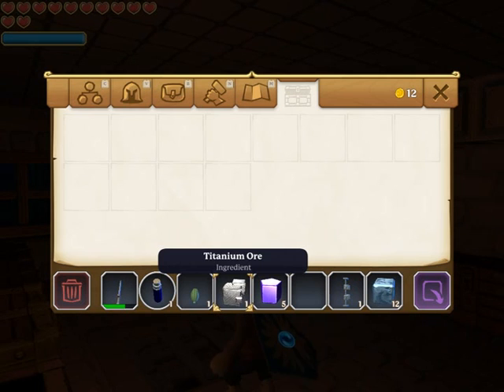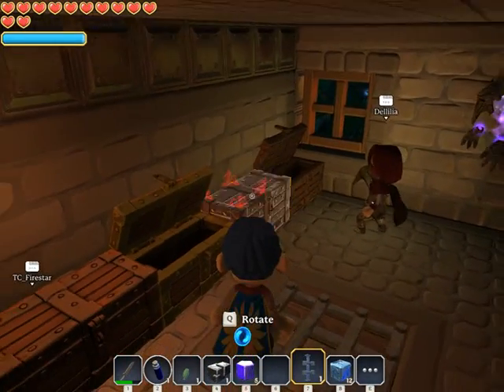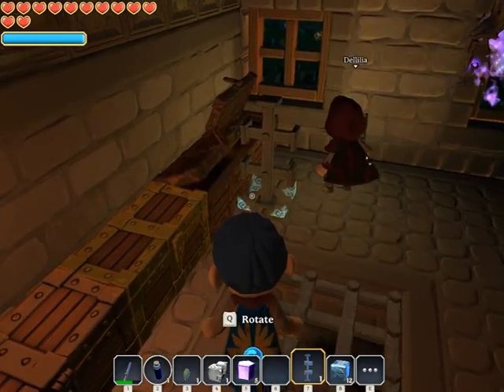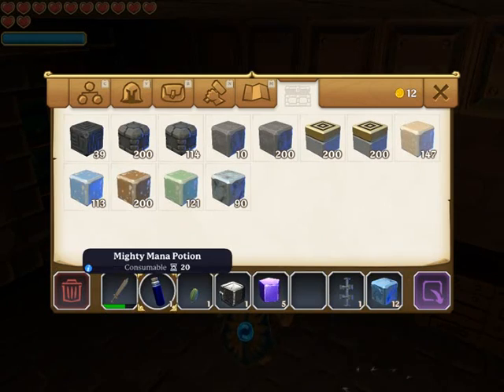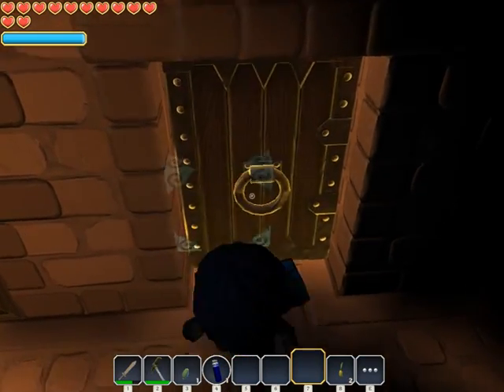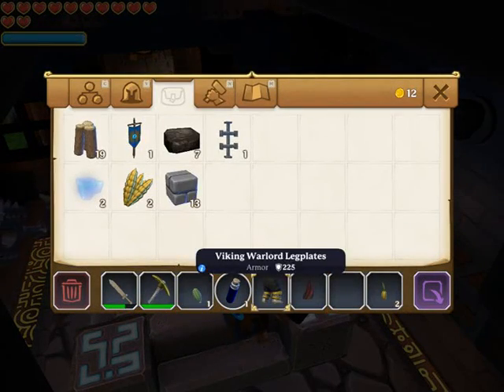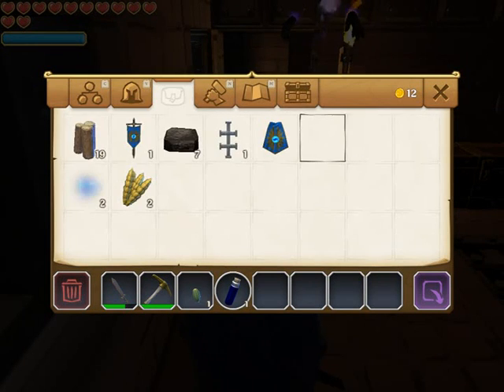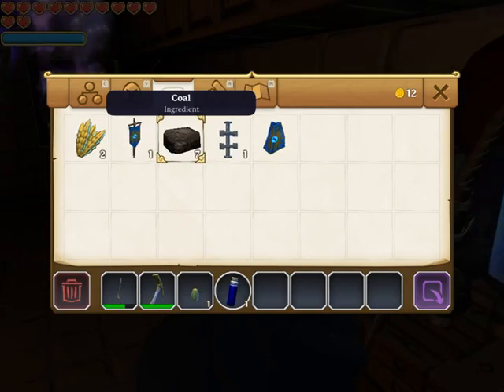Let's Play Together Portal Knights 7: My jank is crit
Yo dawg... we tryin to sound hip... so don't bust your lip... cuz my jank is crit